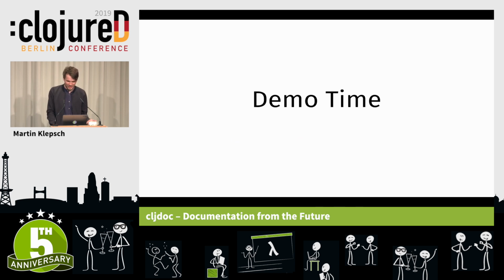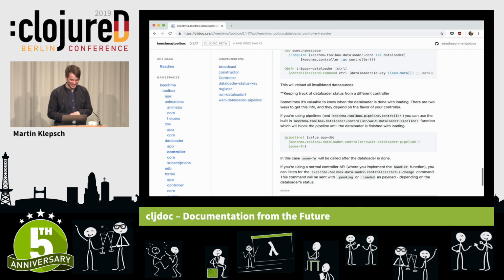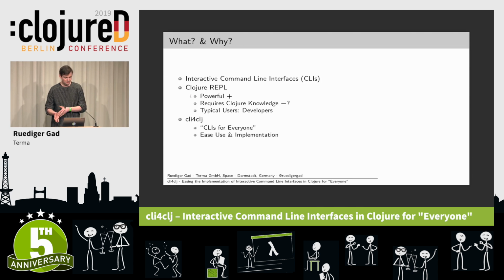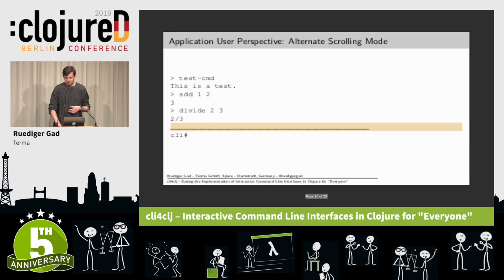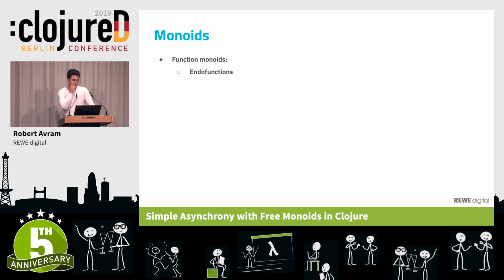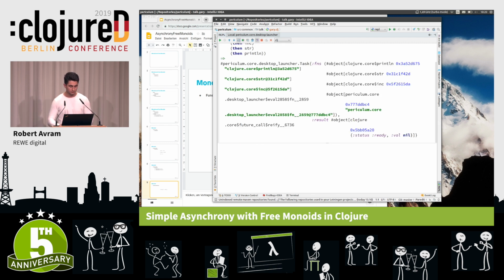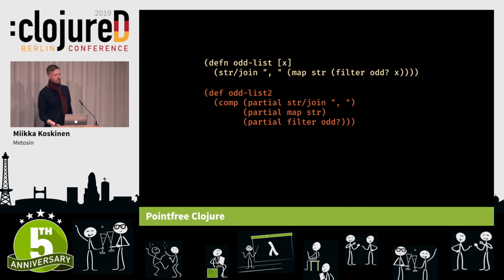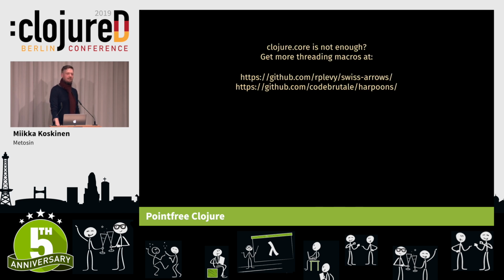:clojureD 2019: Lightning Talks by Martin Klepsch, Ruediger Gad, Robert Avram and Miikka Koskinen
cljdoc – documentation from the future
A blazing whirlwind tour through cljdoc, the community website for Clojure library documentation. A showcase of features for users and library authors alike.

cli4clj – Easing the Implementation of Interactive Command Line Interfaces in Clojure for "Everyone"
For Clojure developers, the Clojure REPL is a powerful, often indispensable, tool. However, here also lies the problem that the powers of the Clojure REPL are only accessible for Clojure developers.
In this talk, I present an overview of cli4clj, a library that aims on simplifying the implementation of easily usable interactive command line interfaces (CLIs). The talk is a quick tour covering the developer and user perspectives to illustrate how cli4clj helps during the implementation and how it eases the use of the resulting interactive CLIs.
cli4clj is built on top of the Clojure REPL and the Java jline2 library. Key features of cli4clj are: simple configuration via maps, persistent history, tab completion for commands and hints for arguments, support for complex Clojure data types, two scrolling modes, and functionality for easing the implementation of automated tests for CLIs.

Simple Asynchrony with Free Monoids in Clojure
Dynamic Typing shouldn’t necessarily stop us from encoding type-driven things in Clojure.
Compared to statically-typed environments, dynamic typing might actually help us implement asynchronous computation in a much simpler way.
I would like to show you how one might leverage Clojure’s dynamic typing to build a simple construct for asynchrony, that is conceptually based on free monoids.

Pointfree Clojure
The style of programming without using intermediate variables explicitly is called „pointfree„. Haskell programmers love this style and they do have a point: coming up with variable names is hard. In Clojure, threading macros are a popular way for writing pointfree programs. In this talk we look at ways to combine threading macros to keep our programs pointfree.